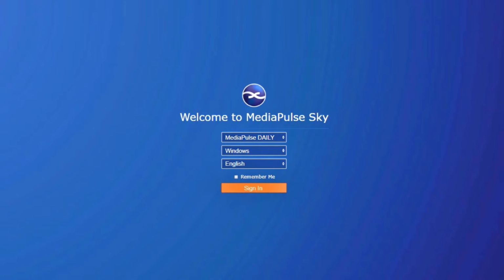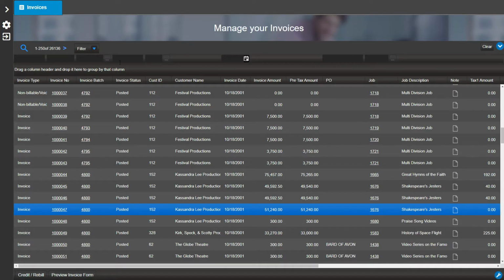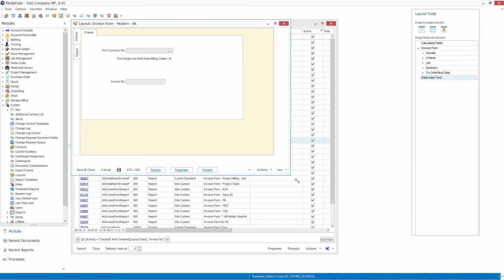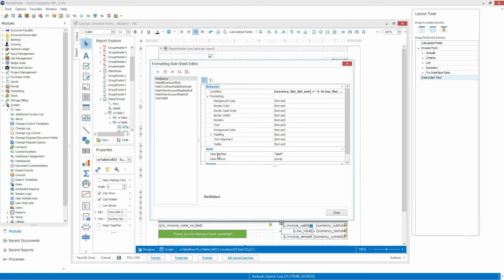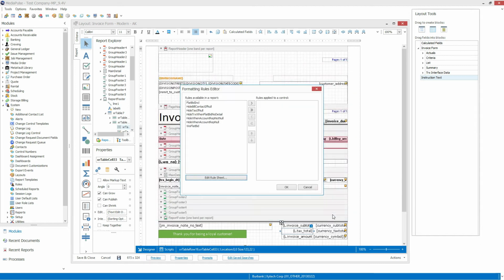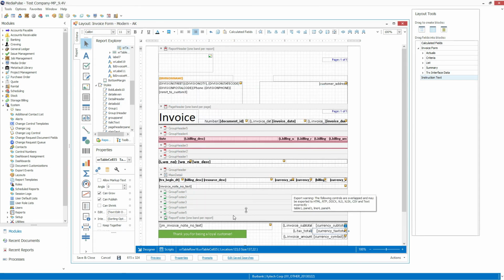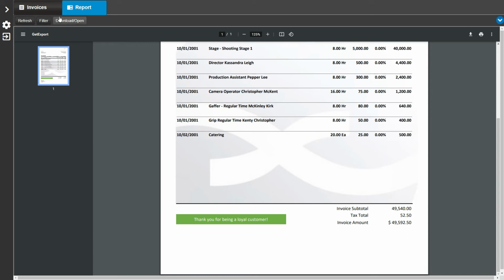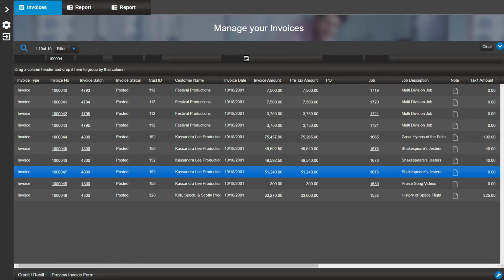Report Writer Field Visibility in MediaPulse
Watch this short video to see how to use formatting rules in the Report Writer to control a field’s visibility on reports and forms in MediaPulse.
Wouldn’t it be nice to conditionally hide fields from your reports or forms when they aren’t being used? The MediaPulse Report Writer has the ability to hide fields based on the data in the report being run.
In this example, we will hide the Tax value on an Invoice Form, but only when the value is 0.00.